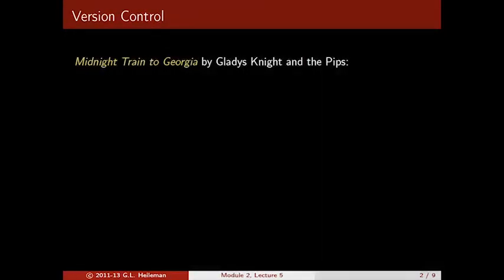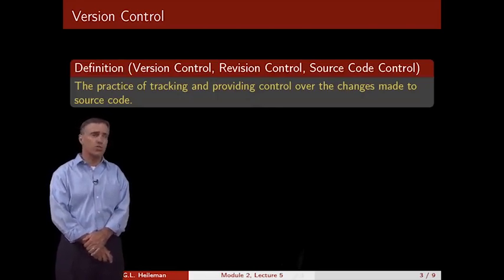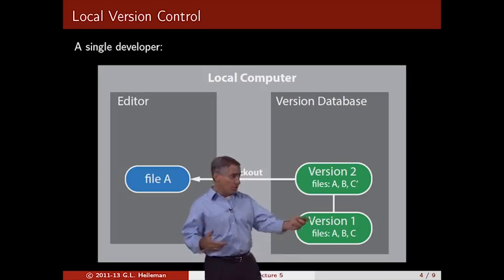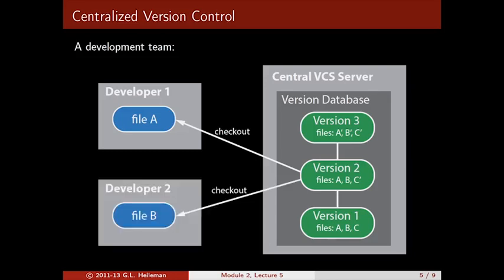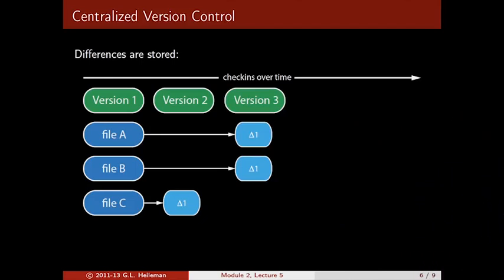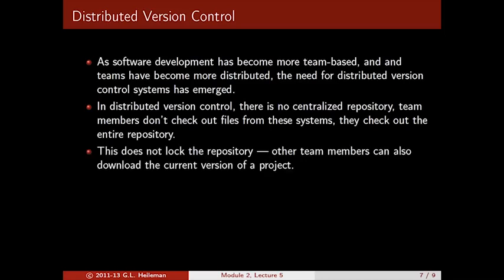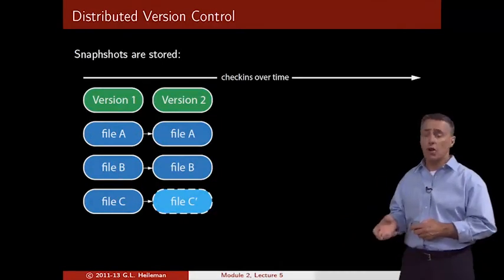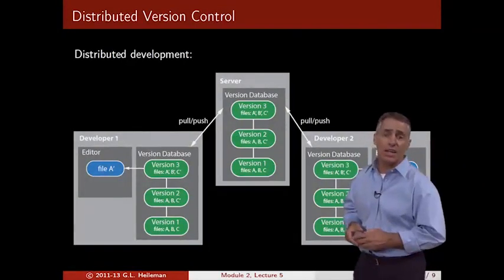2 6 Module 2 Lecture 5 Version Control 7 23